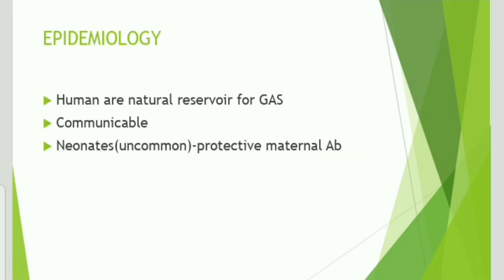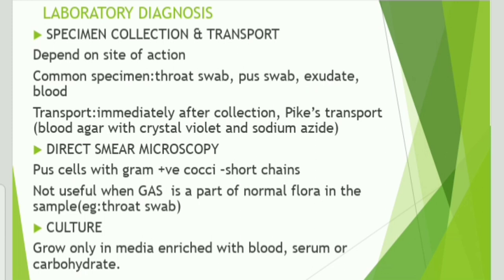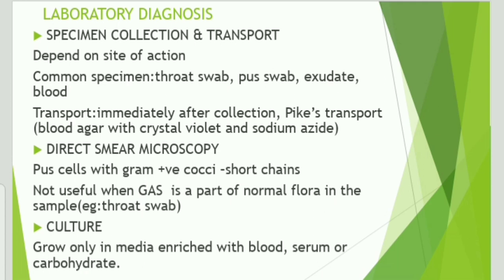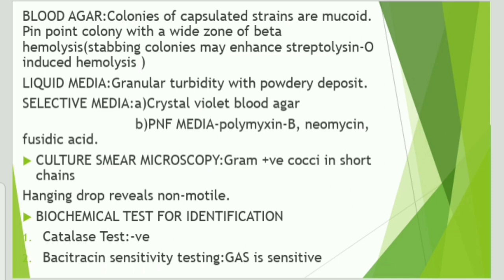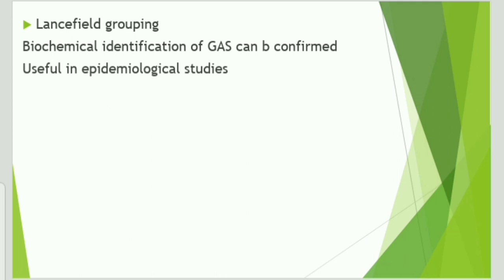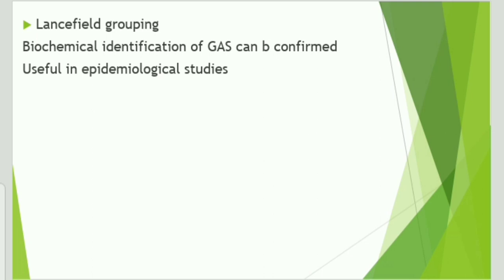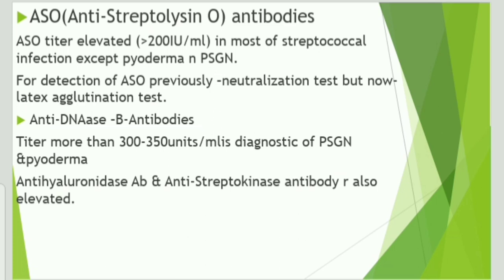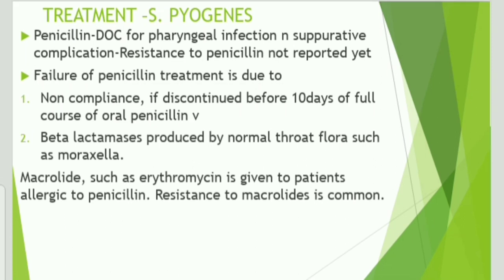STREPTOCOCCUS PYOGENES -EPIDEMIOLOGY, LABORATORY DIAGNOSIS, TREATMENT -MICROBIOLOGY LECTURE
This video include:
EPIDEMIOLOGY
LABORATORY DIAGNOSIS
TREATMENT

If  patient is *allergic* to penicillin-Macrolide such as erythromycin. Resiatance to macrolides is common.